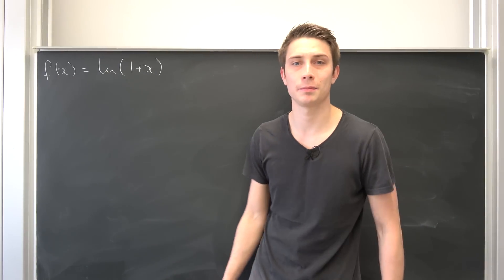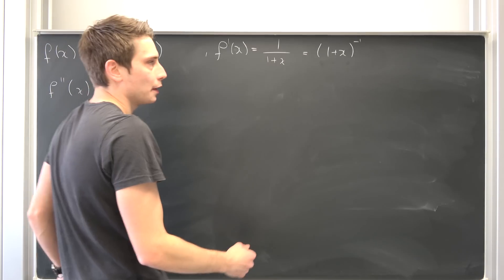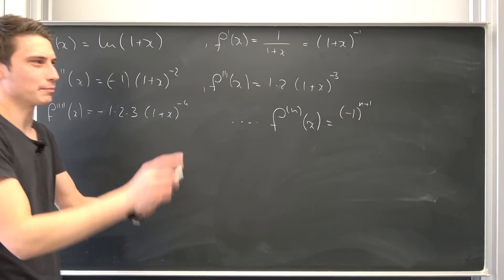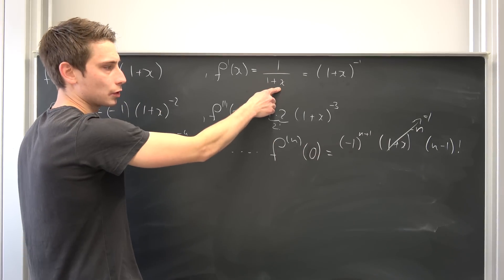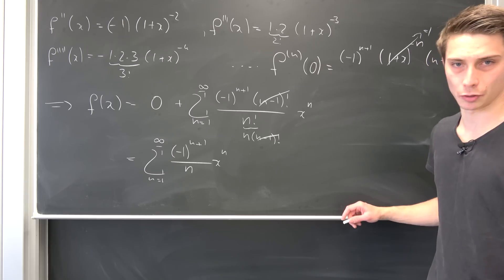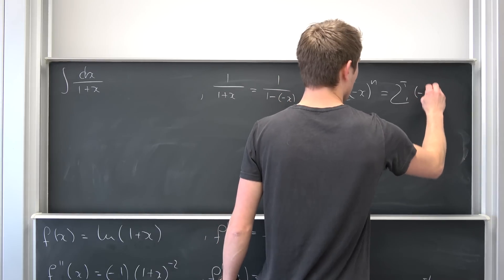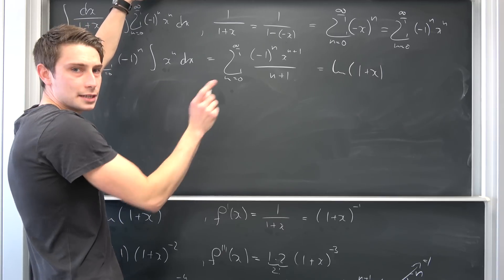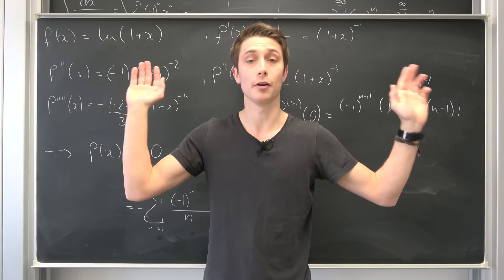The Natural Logarithm and its Series Expansion - 2 Ways [ ln(x+1) at 0 ]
We are once again back with taylor series expansions! =) Today we are going to deal with ln(1+x) at 0. We are going to do it in two ways, one is the regular way and the other one is by using integration of the geometric series. Enjoy! =)